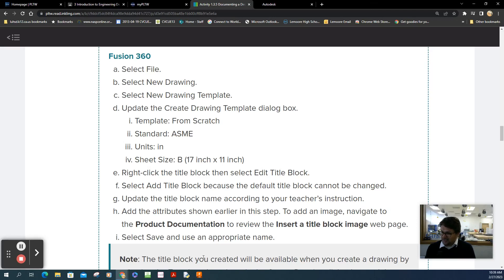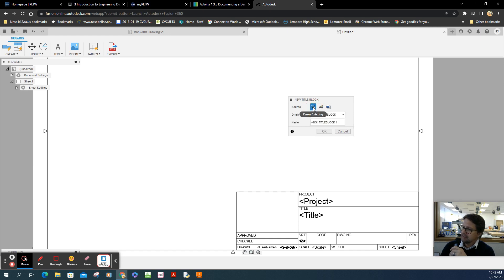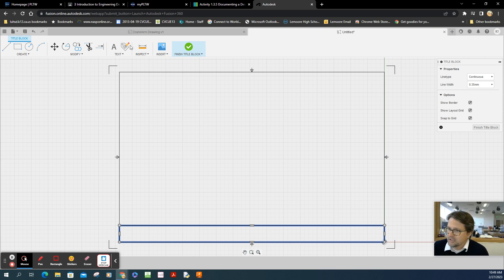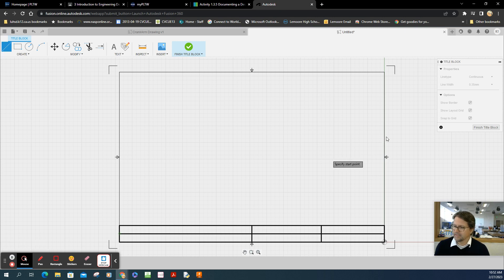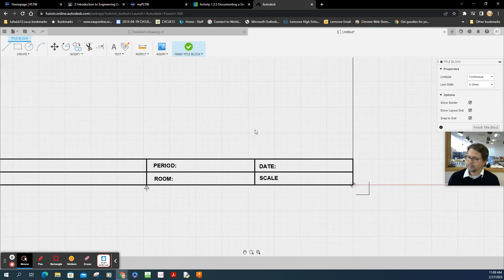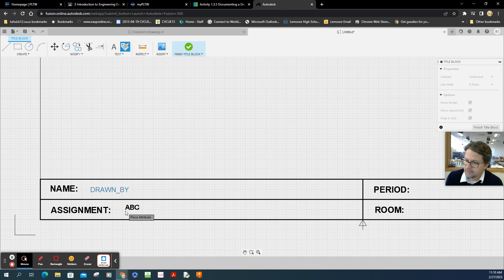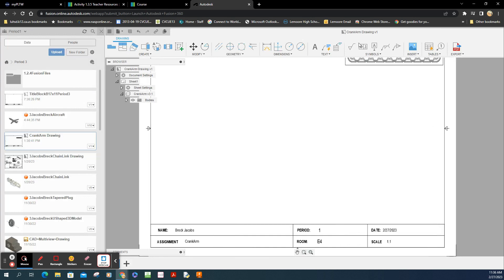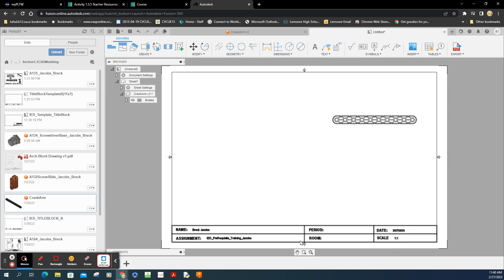Fusion 360 Custom Title Block Template